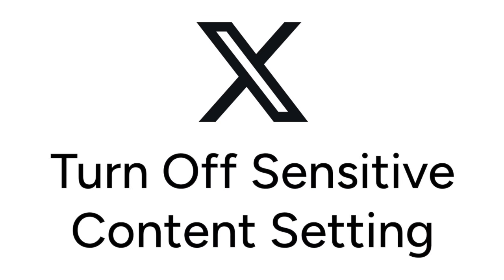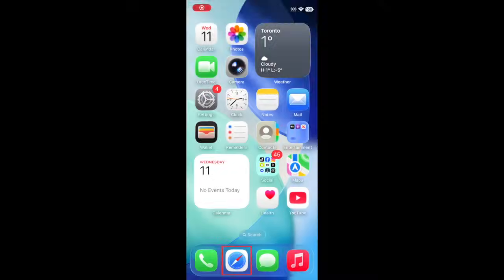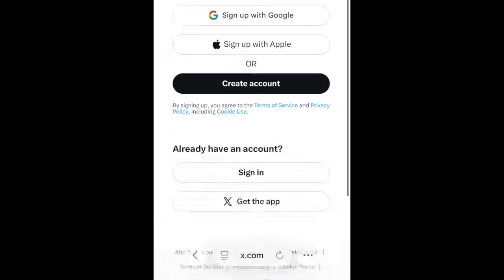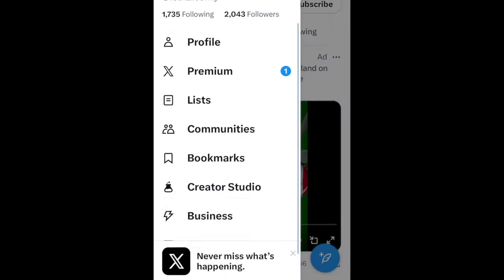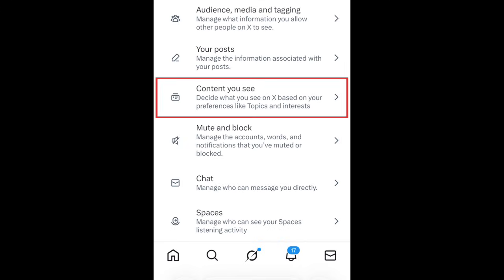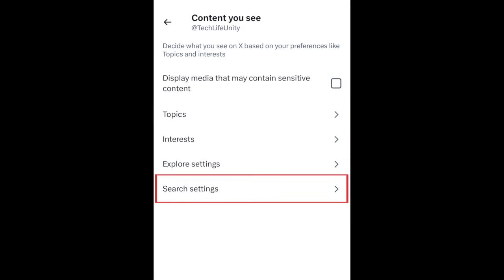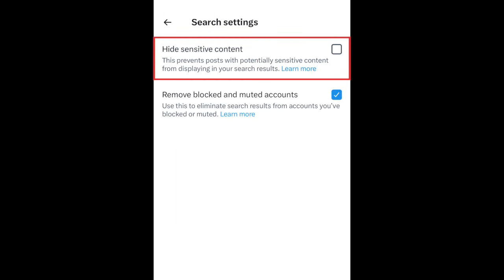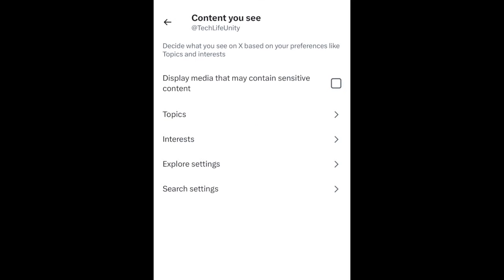How to Turn Off Sensitive Content Settings on X (Twitter) 2026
Want to block sensitive or mature content on X, but not sure how? Watch this video to learn how to turn off the sensitive content setting on X.

The mature content settings aren’t available on the app, so to turn off the sensitive content setting on X, open your preferred browser and go to x.com. Log in to your X account if you aren’t already logged in. Tap your profile icon in the top left corner. Select Settings & Privacy. Then tap Privacy and Safety. Select Content You See. If you want to block any sensitive content from being shown, uncheck the Display Media That May Contain Sensitive Content setting. Then select Search Settings. If you want to prevent sensitive or adult content from appearing in your search results, tap Hide Sensitive Content here as well.